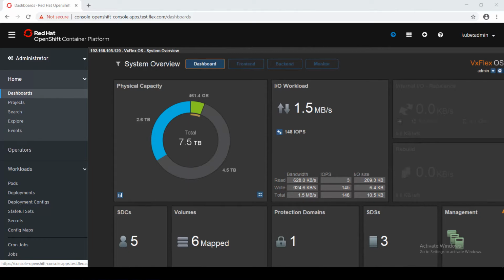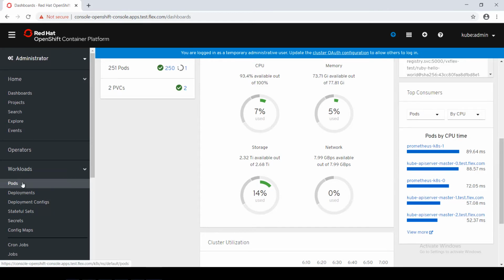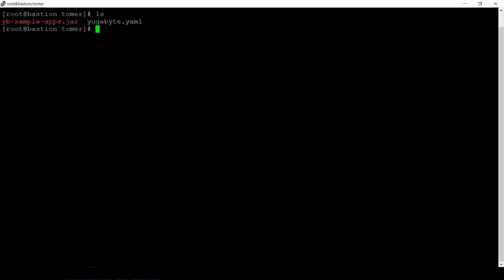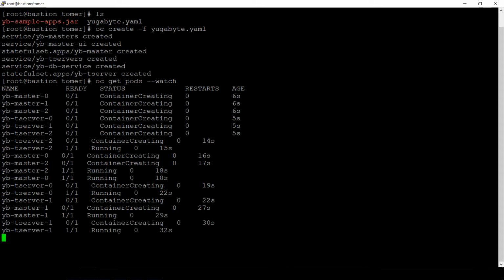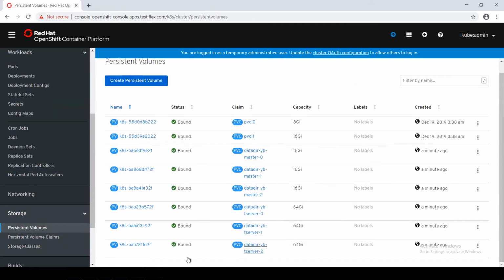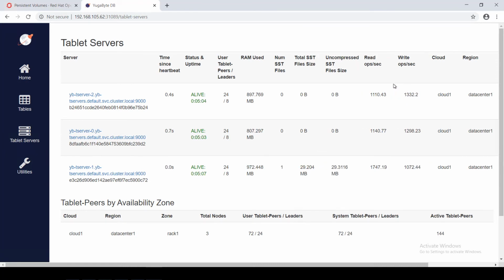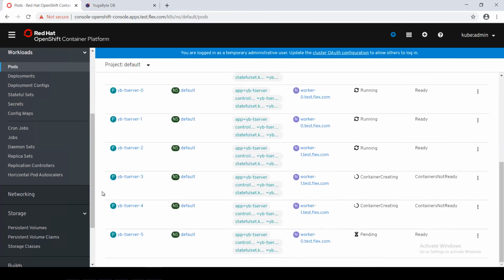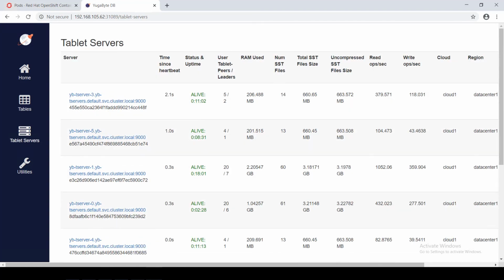Red Hat OpenShift Integration with DELL EMC VxFlexOS CSI Driver